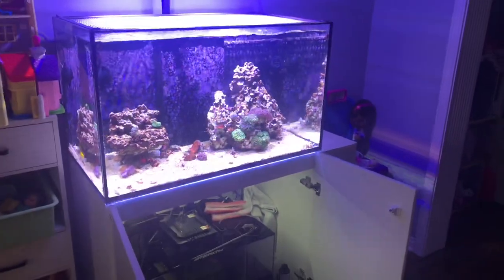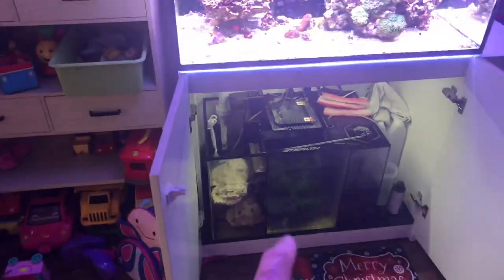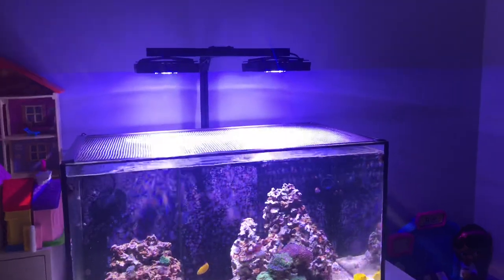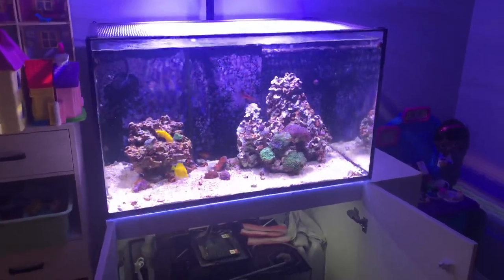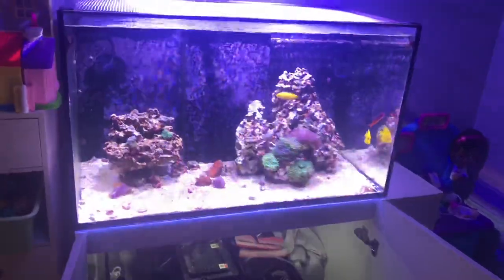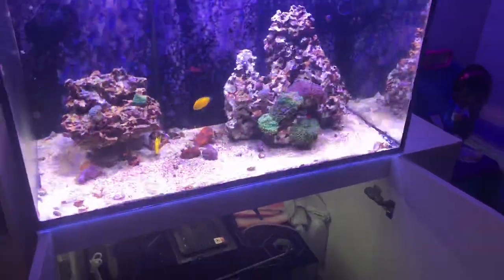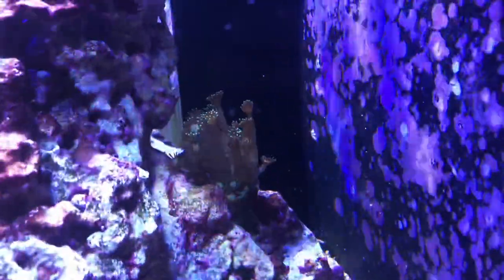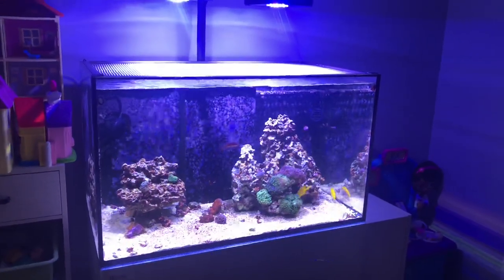Red Sea Reefer 250 | Complete UPDATE | Equipment | Livestock | Simple REEF!